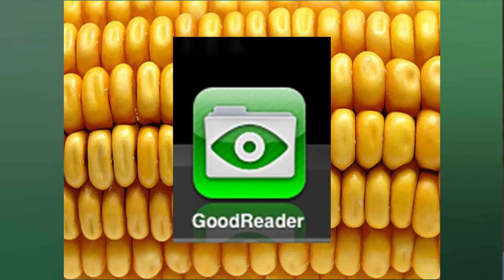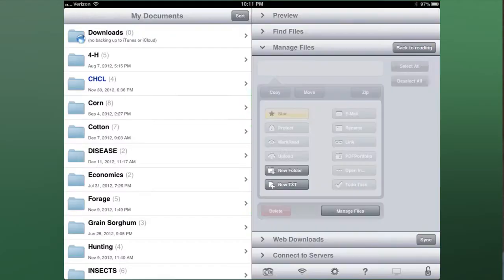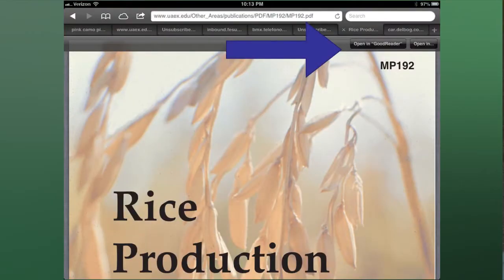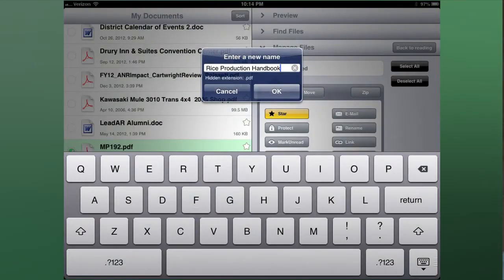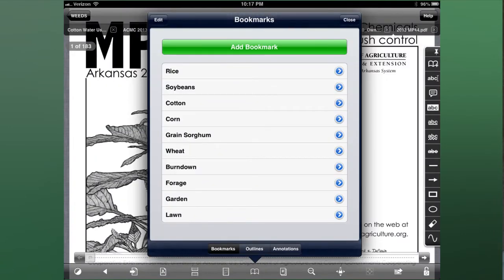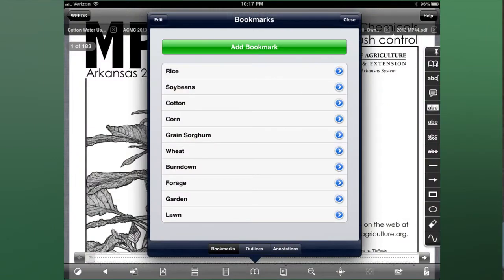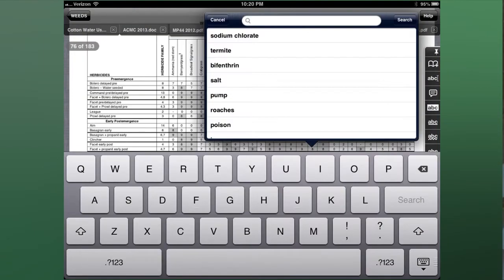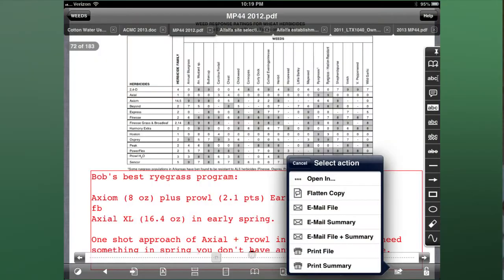Farming App Recommendation - Goodreader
This presentation is part of the Arkansas Soybean Podcast video series, produced by the University of Arkansas System Division of Agriculture and was funded in part by the Arkansas Soybean Promotion Board.